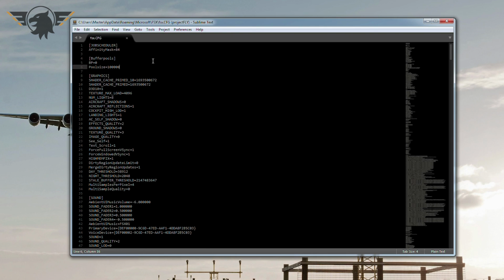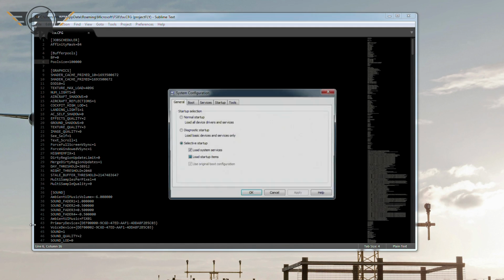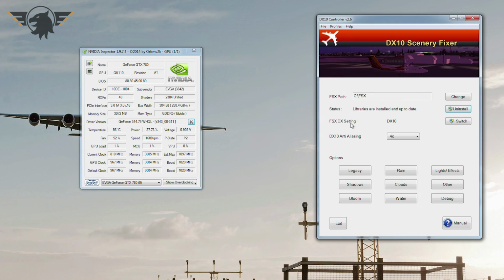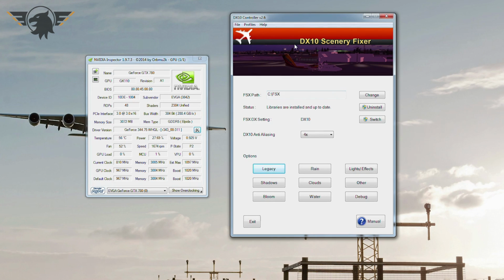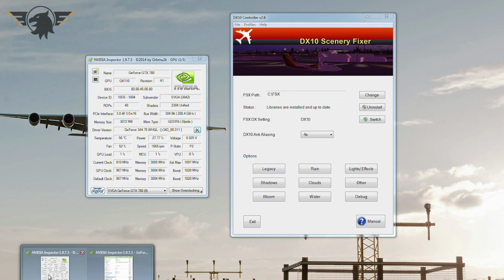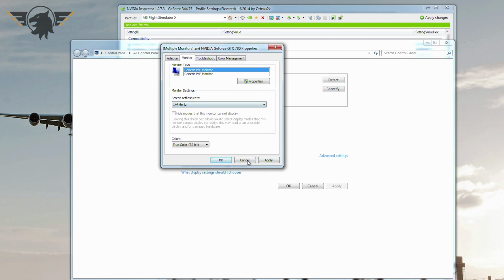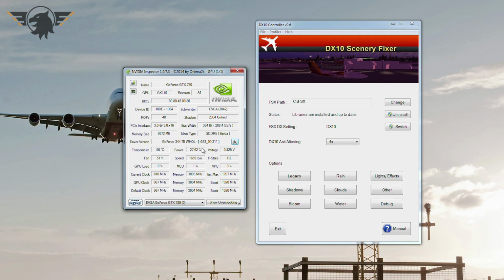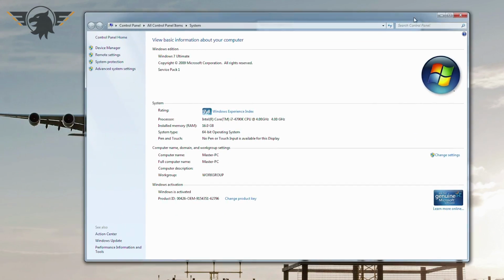FSX SETTINGS 2015